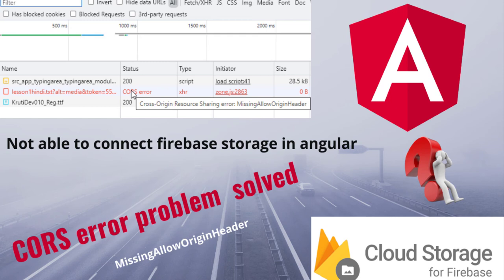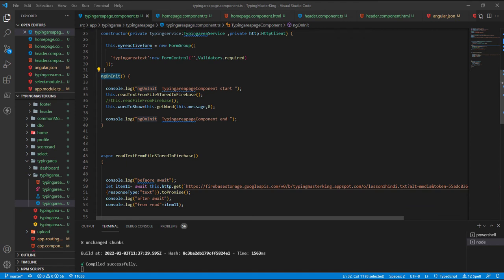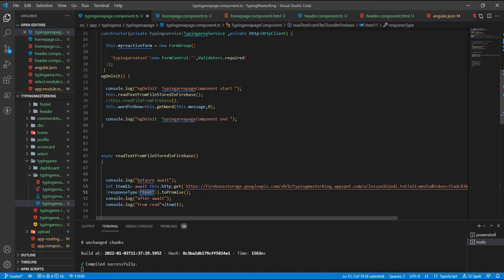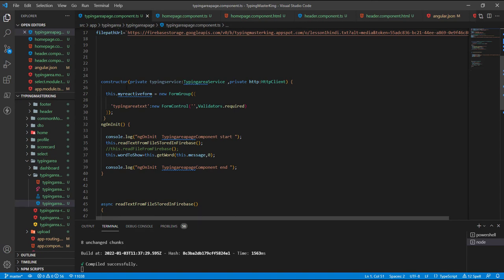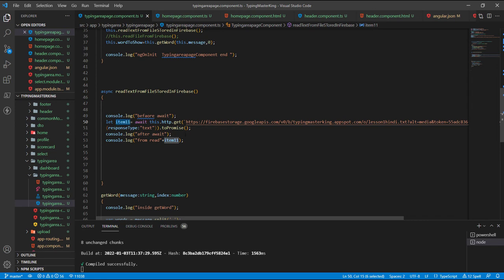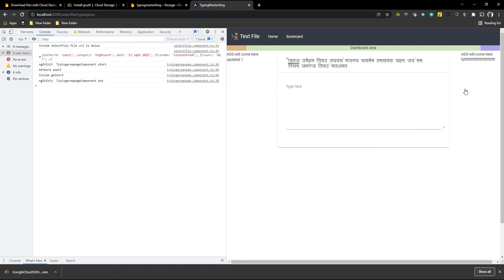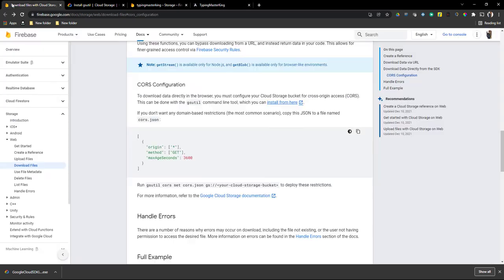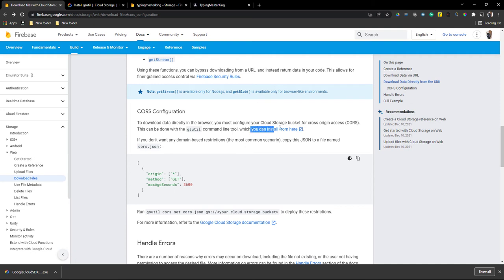how to fix cors error in angular firebase storage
cors error
cors error in angular
This video will help to resolve cors error problem in angular when we connect to firebase storage.

mic used:
Boya m1

ASUS VivoBook15
ASUS VivoBook 14 (2021)
HP 255 G8

Best Wireless mouse and keyboard combo:
Logitech MK295

Monitor
LG 22 inch (55cm) Full HD

VGA kvm switch:
ATEN CS22U 2Port USB

best Bluetooth speaker under
mivi roam 2

best laptop coolling pad

kingston ssd to speed up your laptop
ssd 240gb
ssd 480gb

USB C to HDMI VGA USB Adapter
PiBOX India

Android Supported Graphics Drawing Tablet Pen Tablet
XP-Pen StarG640S

Best router
D-Link DIR-825

Realme buds 2 (wired earphone)